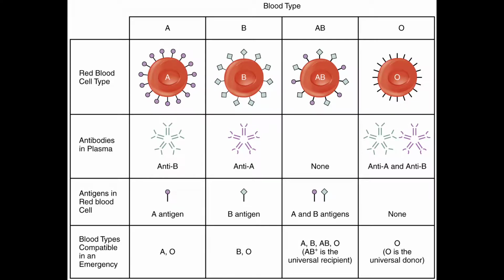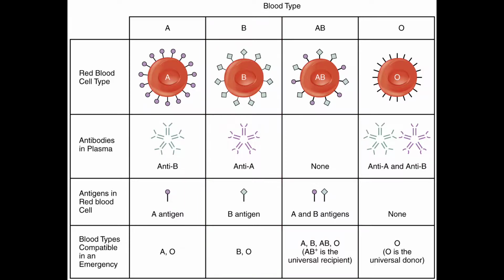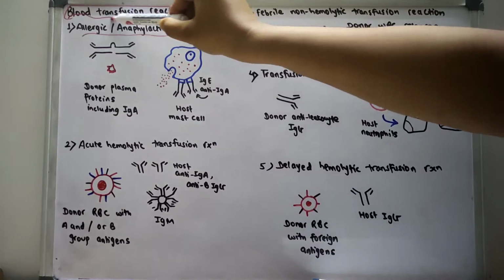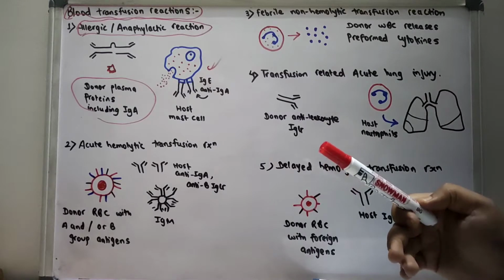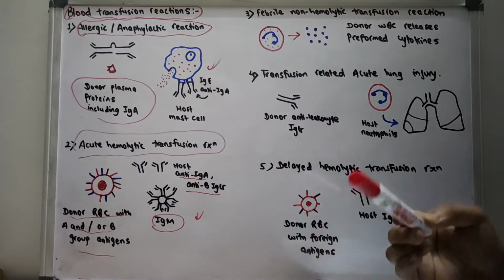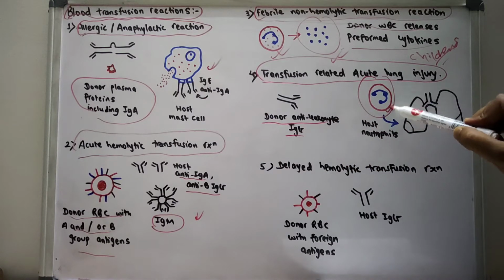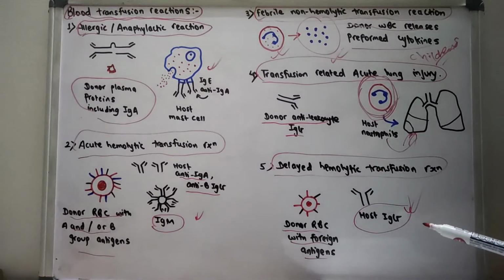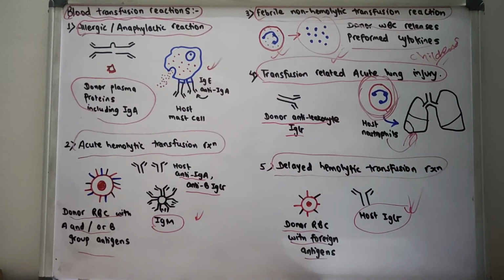Blood group and Blood transfusion reactions-11